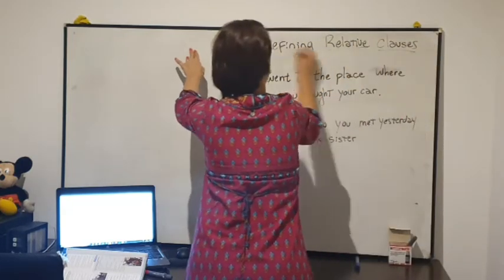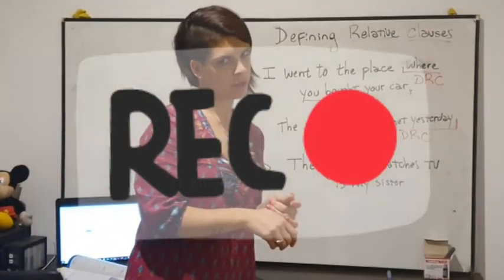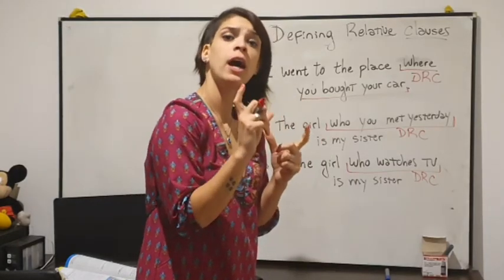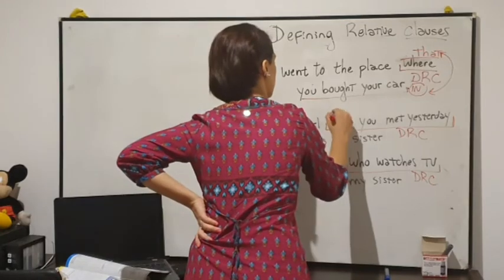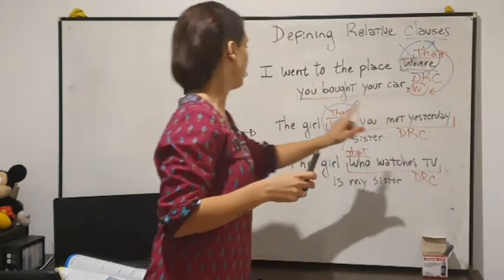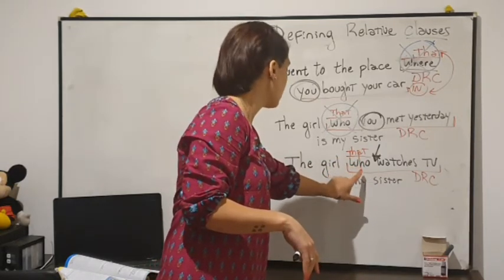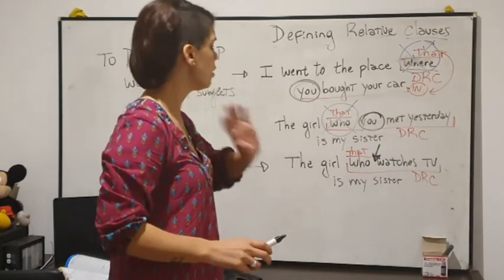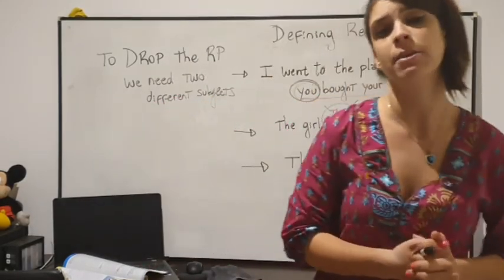Dropping a relative pronoun in defining relative clauses